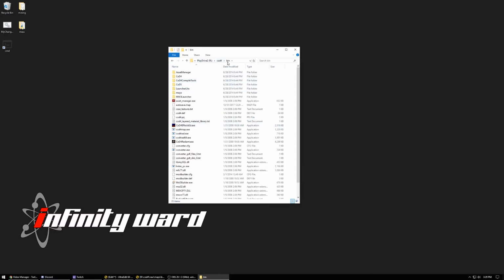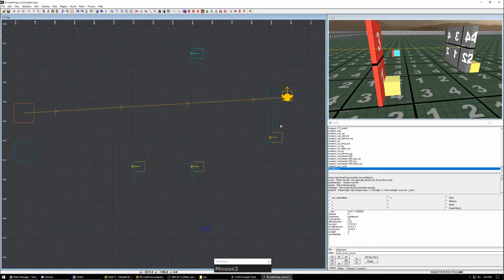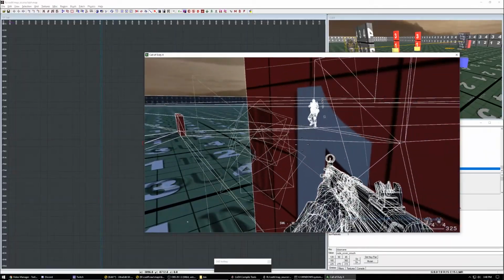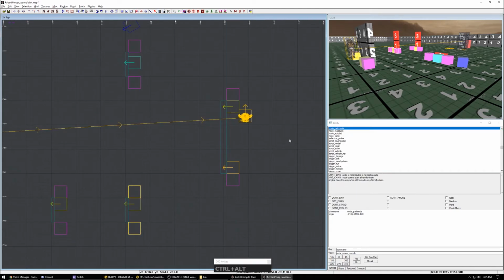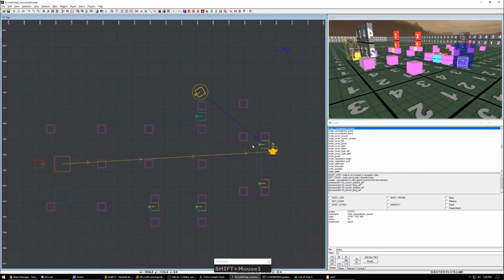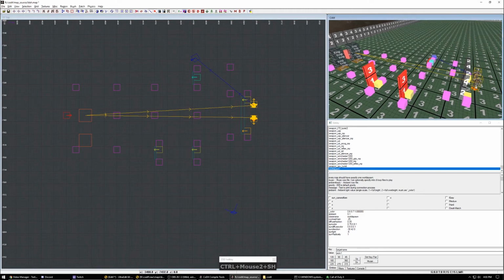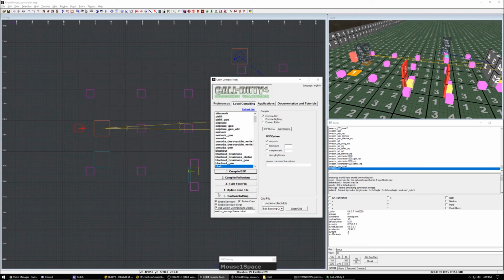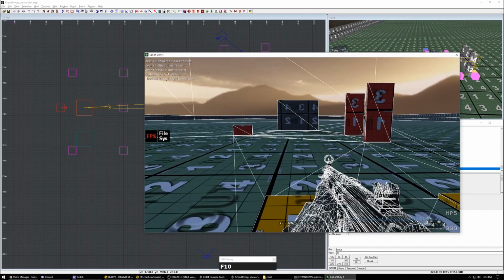COD4Tools - Fix Node + Basic Spawning of AI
Helping fix a Connect Paths issue for Friend and go over Basic AI Spawning

Includes:
-Look at Friend's node issue
-Quick Intro to CoD4CompileTools
-Bare Minimum to Spawn AI
-Cover Node Placement
-Path Node Placement
-Quick Color Groups for enemies (should not use for enemies btw)
-"Follow nodes" after spawn

Let me know in comments for future Tuts!